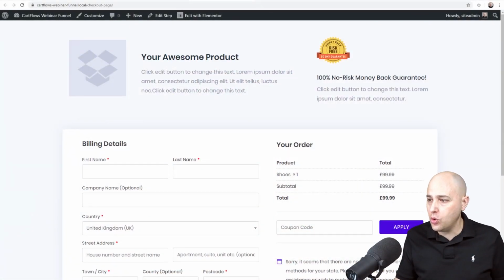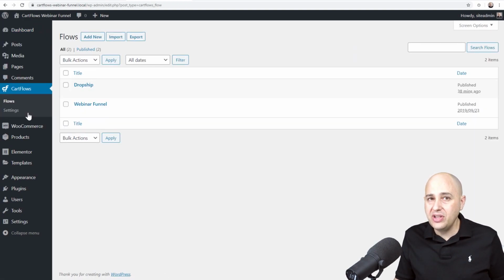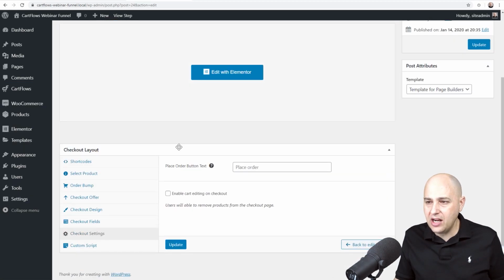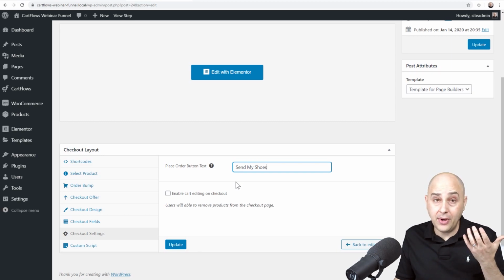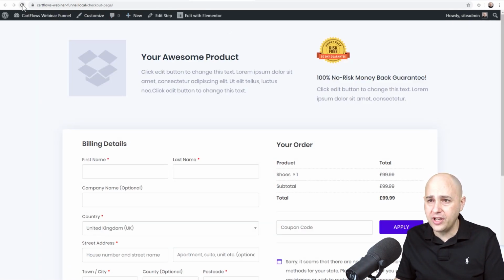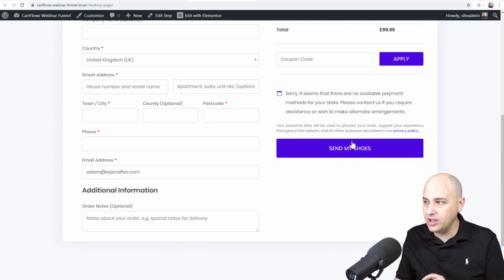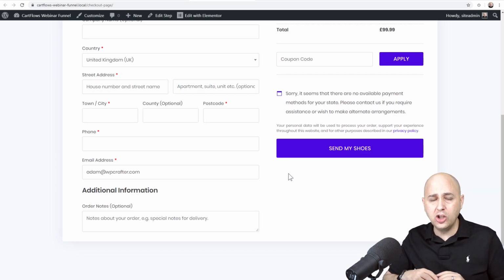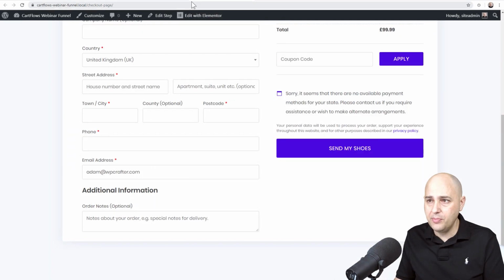How To Change The WooCommerce Place Order Button Text Using CartFlows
In this WooCommerce tutorial, I am going to show you how to change the place order button text easily using CartFlows.